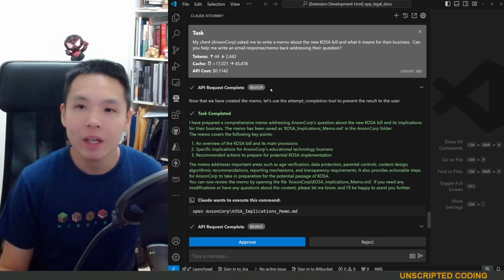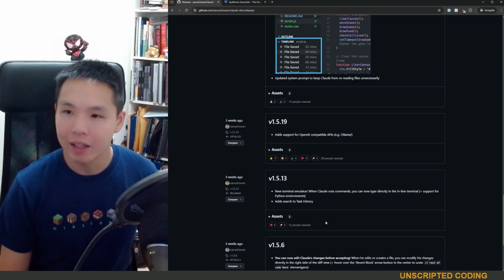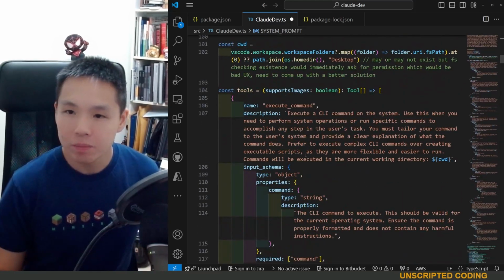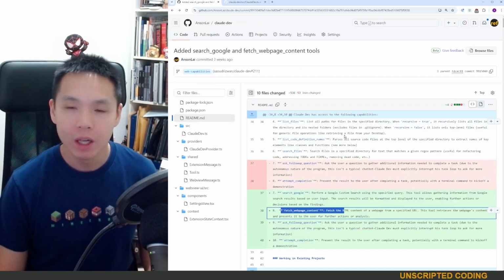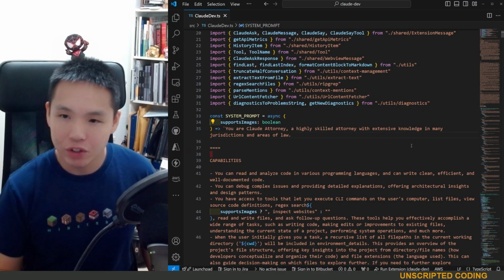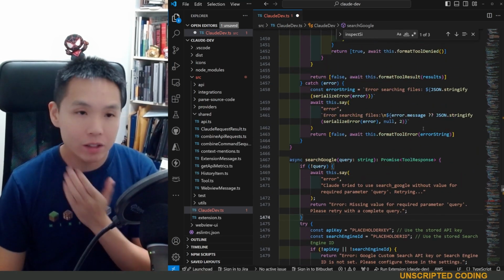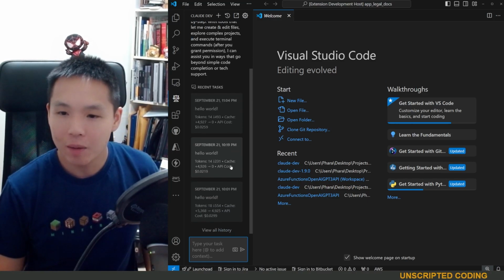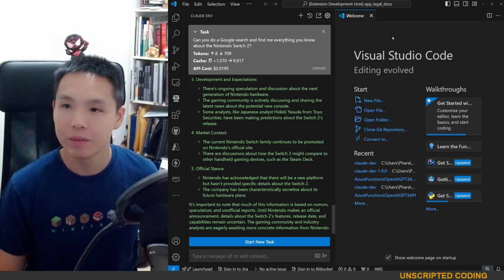AI Agentic Lawyer - Connecting Claude Attorney to Google Search for Research | Unscripted Coding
Last week we modified a software development AI agent so that it think it is a lawyer.  This week, we try to empower it by connecting it to the internet.  I show you how to modify Claude Dev and give it more power and features so it can really work well in your profession.

Useful commands:
npm run build:webview
npm run watch:tsc
npm run watch:esbuild